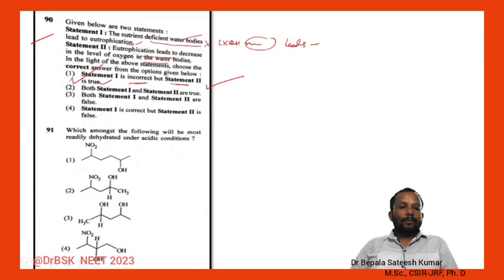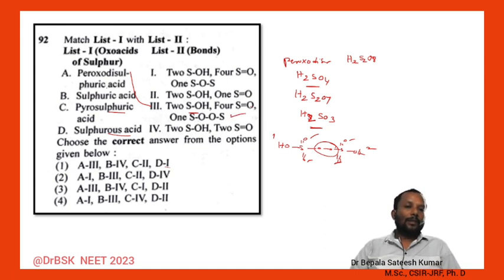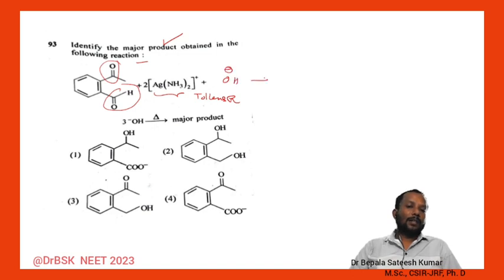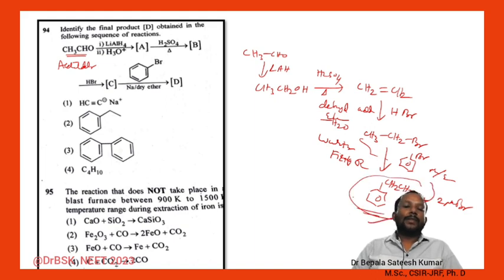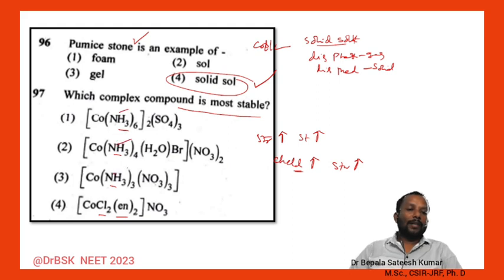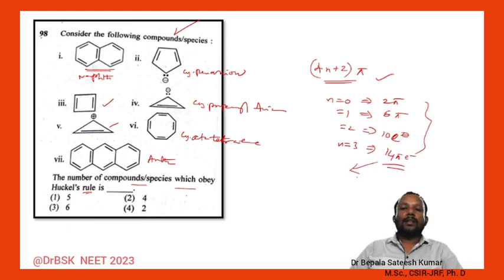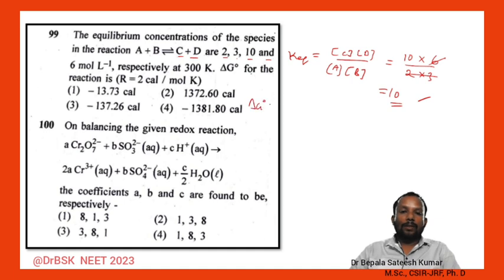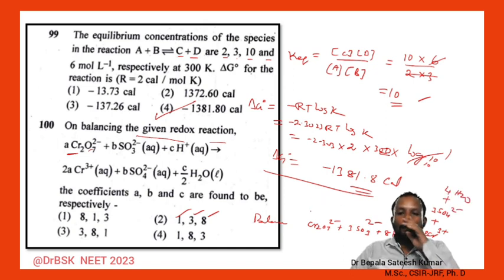NEET Chemistry Solutions part-5